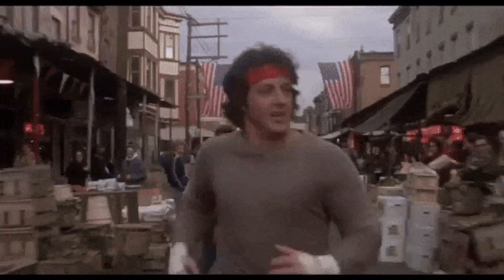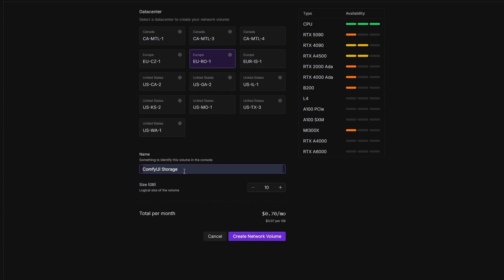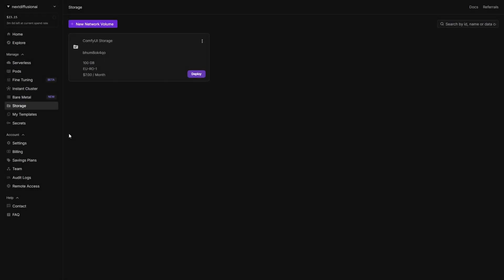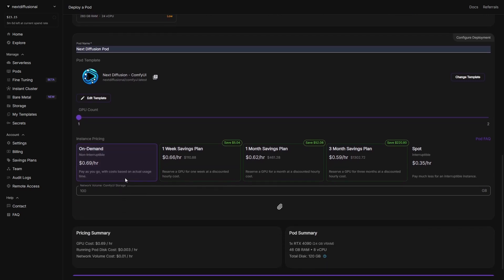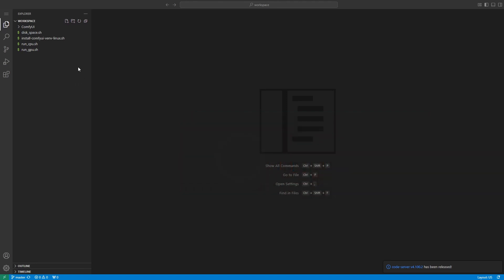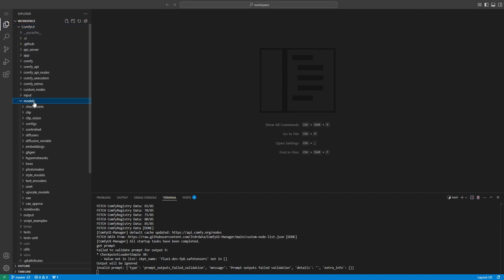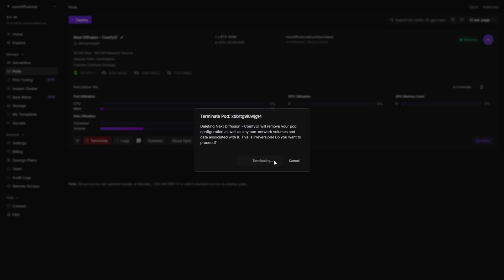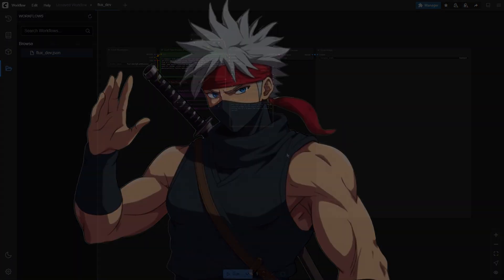How to Run ComfyUI on RunPod with Network Volume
Learn how to set up ComfyUI on RunPod with high GPU support. Follow our step-by-step guide for a seamless experience running advanced generative AI workflows.

🎥 Editing, VFX, SFX, Thumbnail by @NextDiffusion

Timestamps
0:00 - Introduction running ComfyUI on Runpod
0:25 - Create and Fund Your RunPod Account
1:01 - Creating a Network Volume and Choosing a Region
2:46 - Deploying the ComfyUI Pod
4:58 - Verifying the Pod & Installing ComfyUI
5:57 - Launching ComfyUI from VS Code Server
7:02 - Running Your First ComfyUI Workflow
9:00 - Relaunching a ComfyUI Pod
10:03 - Hit Like & Subscribe

🔥Video Description:
Learn how to run ComfyUI on RunPod – even if you don’t have a powerful GPU at home! In this step-by-step guide, we’ll walk you through deploying ComfyUI in the cloud using RunPod’s Secure Cloud pods, setting up persistent storage with Network Volumes, and generating your first AI image using a Flux Dev workflow.

Whether you're new to ComfyUI or just want to stop stressing about local hardware, this tutorial shows you how to launch a fully persistent, GPU-powered ComfyUI setup — with an RTX 4090 — all in the cloud.

📌 What You’ll Learn:
- How to set up ComfyUI on RunPod from scratch
- Using Network Volumes to save models, workflows, and images
- Deploying Secure Cloud Pods with an RTX 4090 GPU
- Installing the ComfyUI Manager for easier workflow handling
- Running your first image generation using a preloaded Flux Dev workflow
- How to restart ComfyUI instantly without setup time